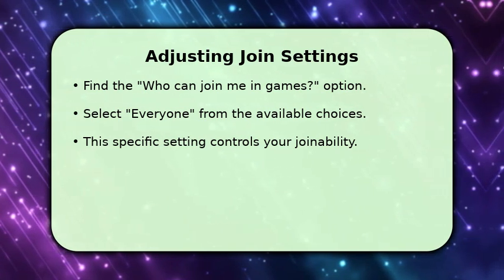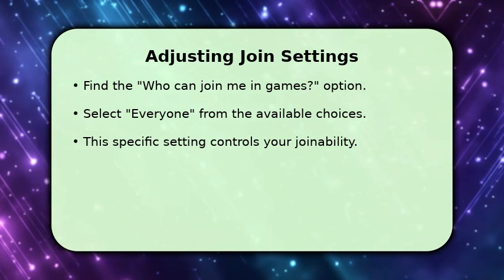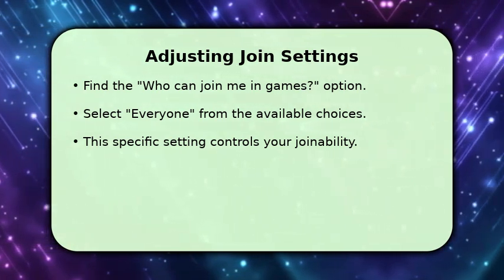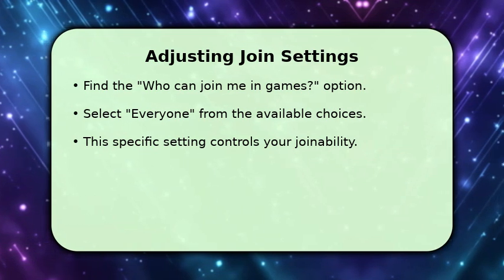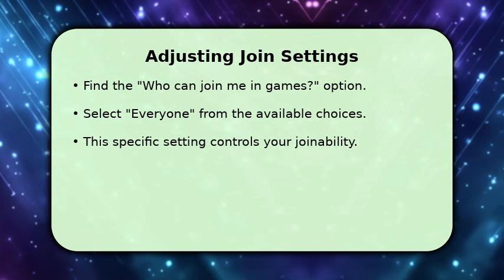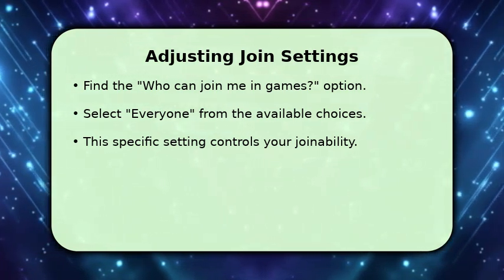How To Make Your Joins Public On Roblox (Only Way)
▸ (v) Are you tired of keeping your Roblox joins private? In this video, we'll show you the only way to make your joins public on Roblox. We'll walk you through each step, so you can easily share your creations with others. Whether you're a seasoned developer or just starting out, this tutorial is perfect for anyone looking to increase their online presence.